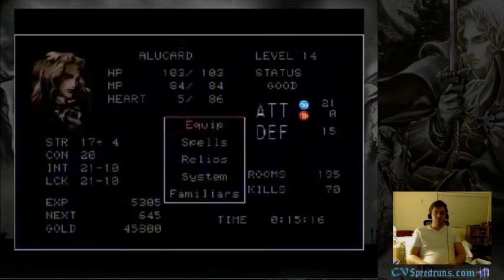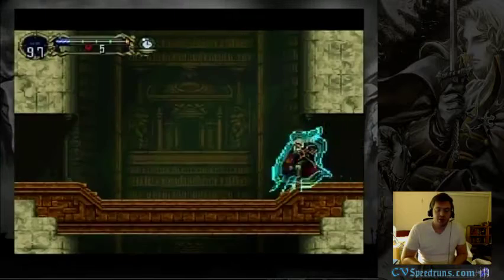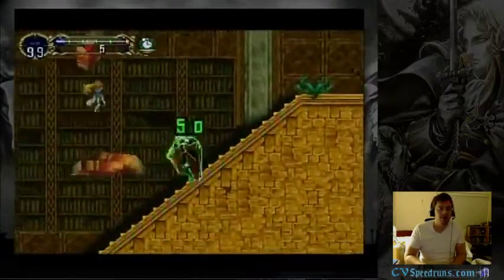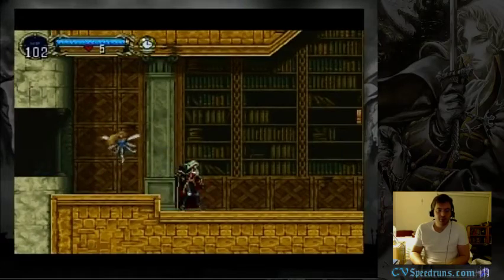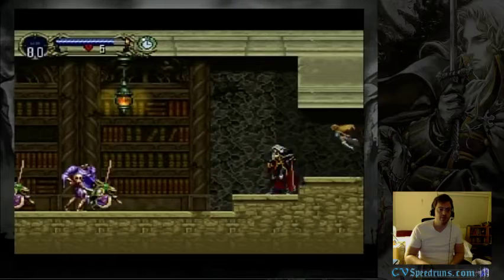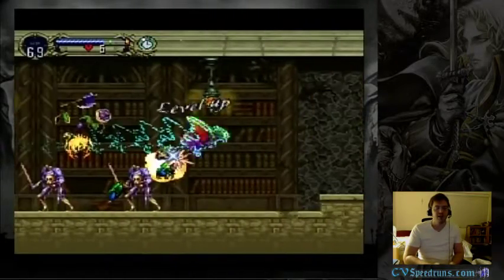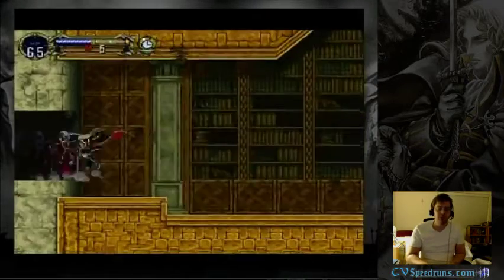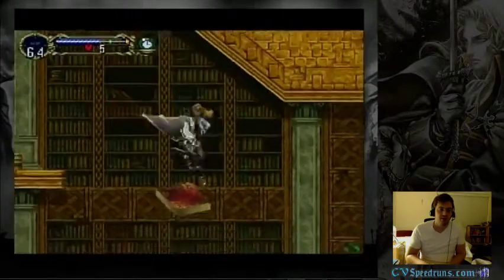Turbo Tutorials: Castlevania: Symphony of the Night Any% (7.1.2 Fairy Card Tips)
This section will give you a variety of techniques and strategies you can use in forming your method of obtaining the Fairy Card to be used in the Shop Glitch.